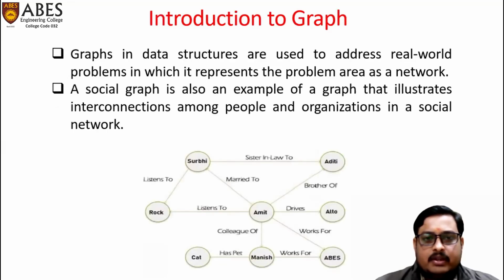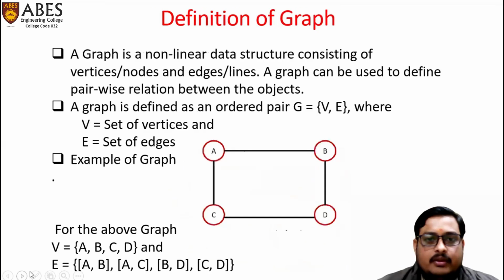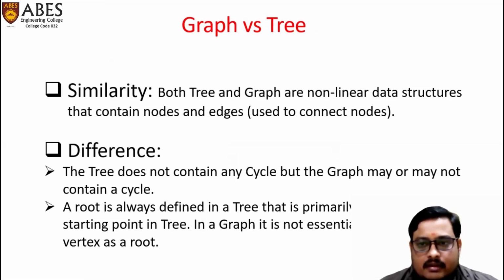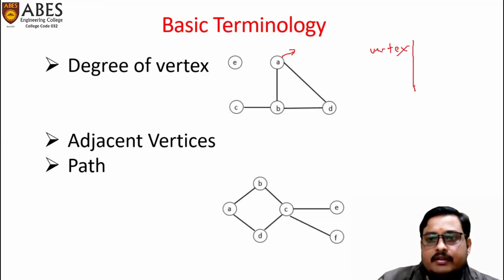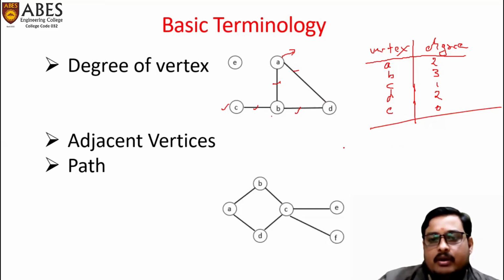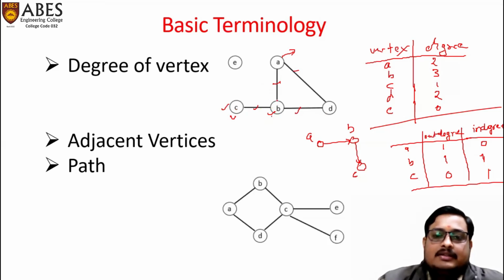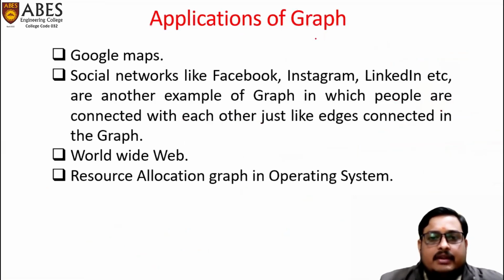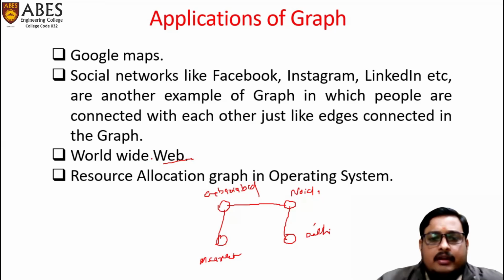Lecture 1 (Unit5) || Graph Terminologies || Data Structure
1. Foundation of Efficient Programming

2. Problem Solving & Algorithms

3. Cracking Coding Interviews

4. Better Logic and Code Thinking

5. Used Everywhere in Real Applications
Examples:

6. Improves Time and Space Efficiency
Using the right data structure allows you to reduce: